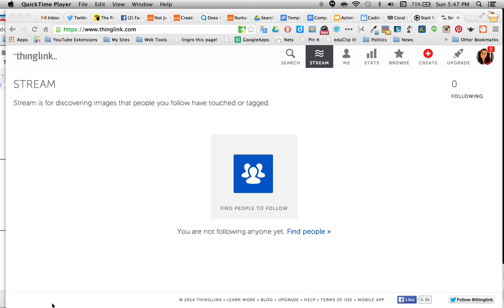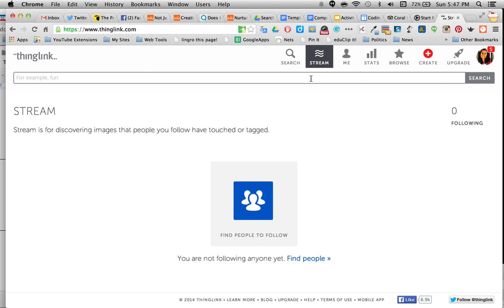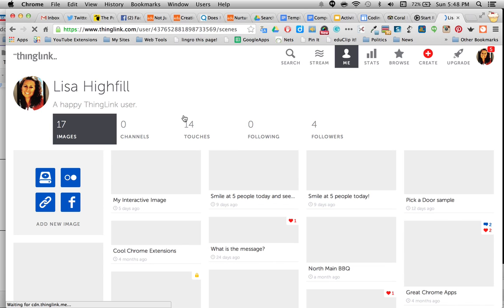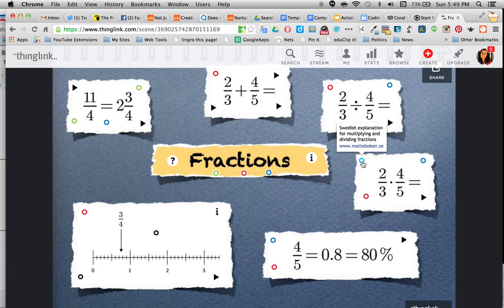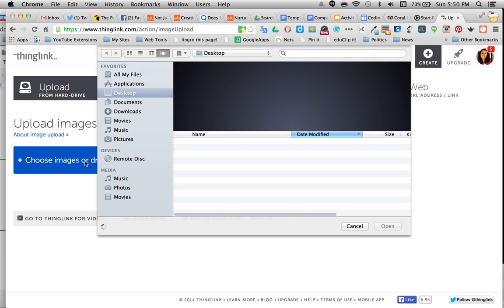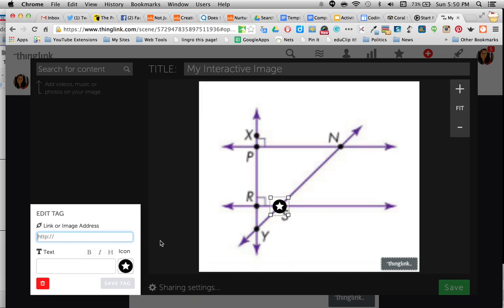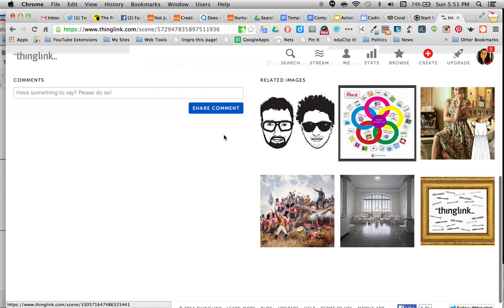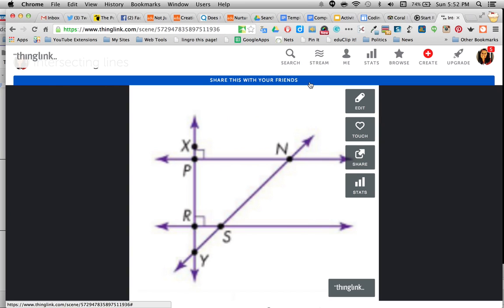Thinglink- Show what you know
A quick tutorial about how to use Thinglink to show what you know! A great way to access learning.